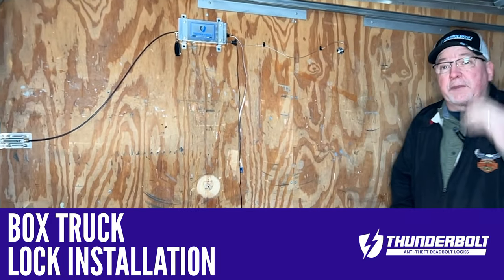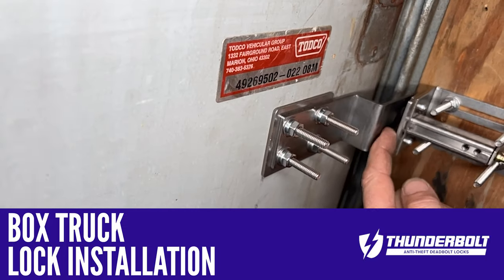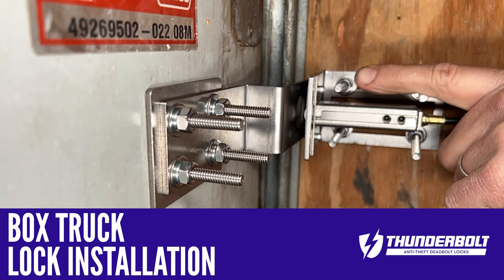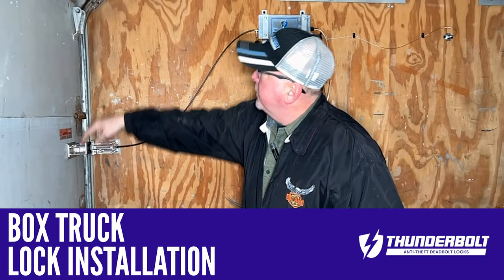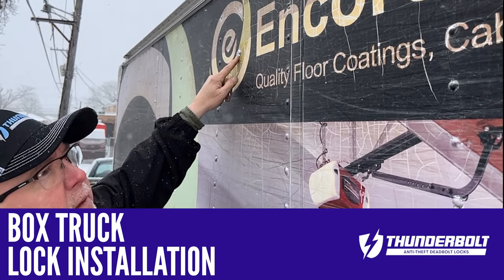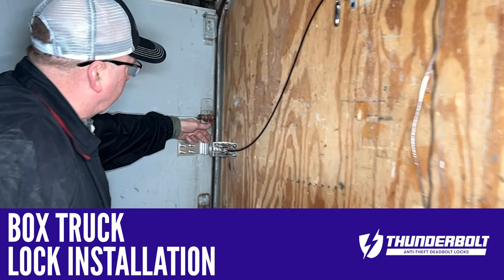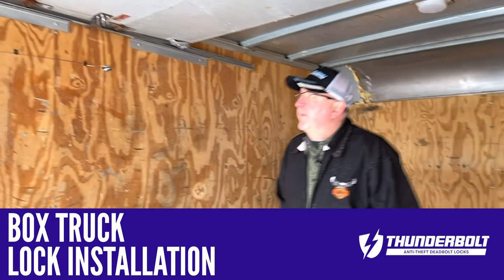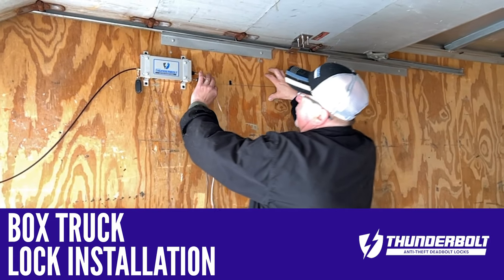Box Truck Installation